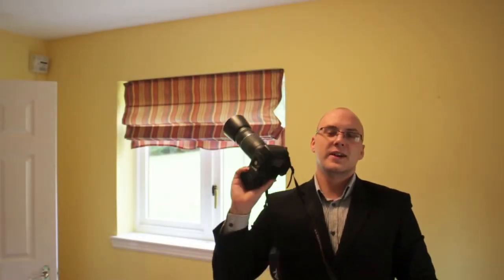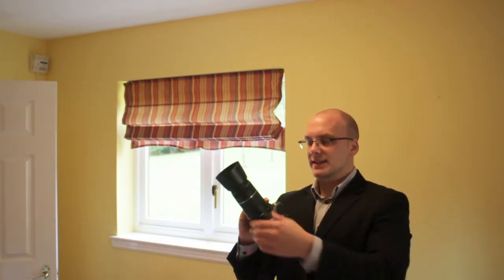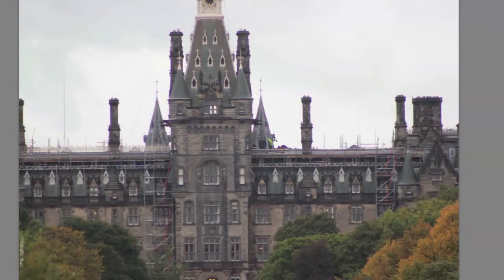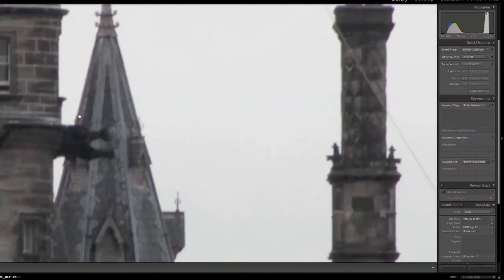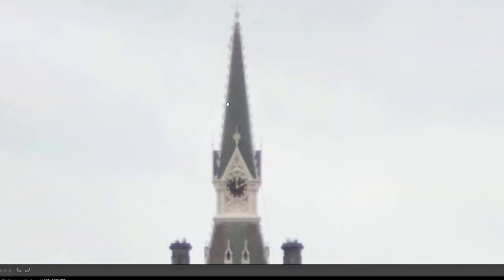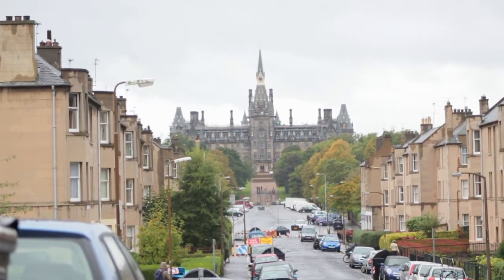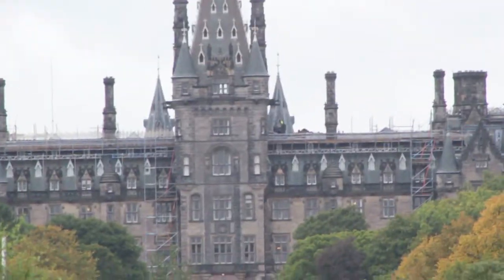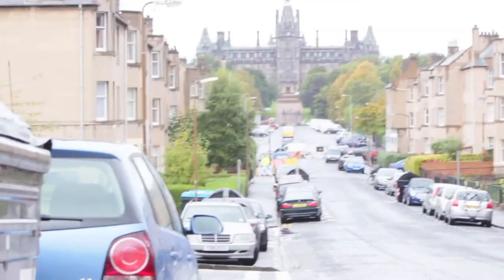Canon 75-300mm F/4.0-5.6 Canon EF USM mark 3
Extra videos on the blog where i show a big problem with the focusing.

B and H photo link for this lens

and its superior version the one with image stabilising